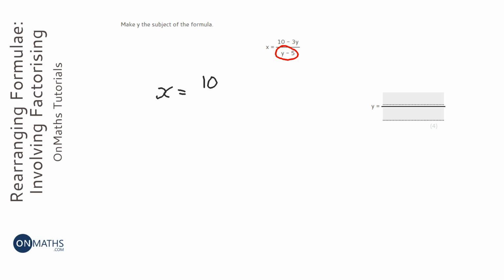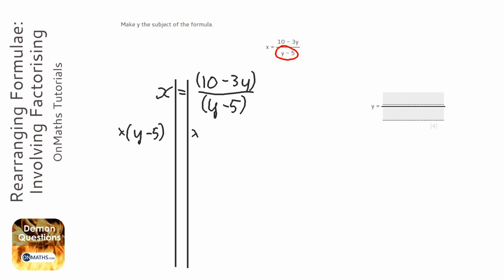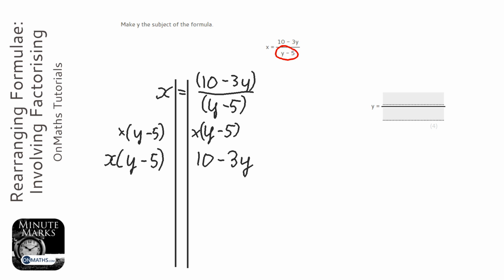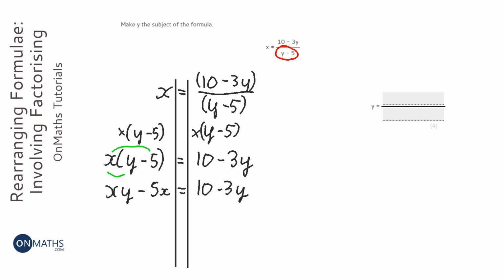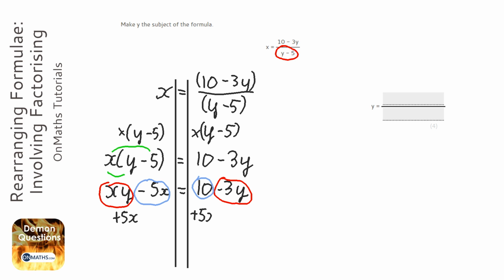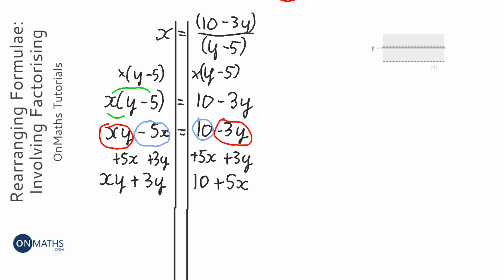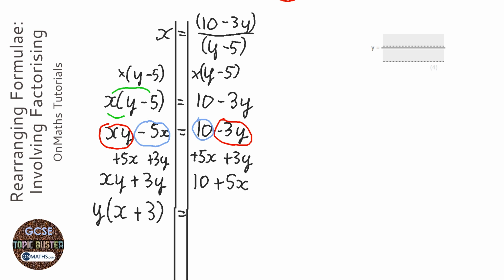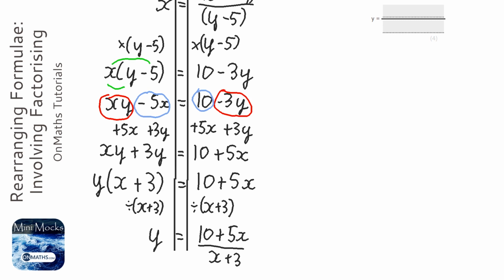Rearranging Formulae: Involving Factorising (Grade 7) - OnMaths GCSE Maths Revision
Topic: Rearranging Formulae: Involving Factorising